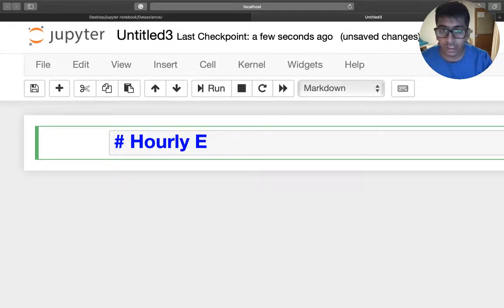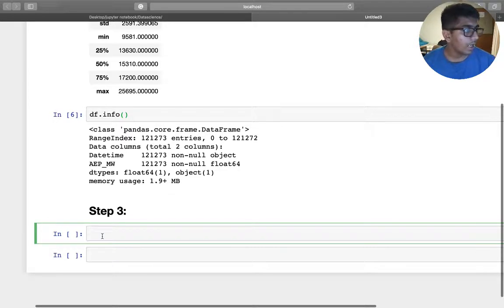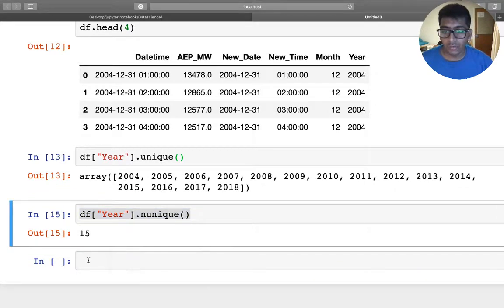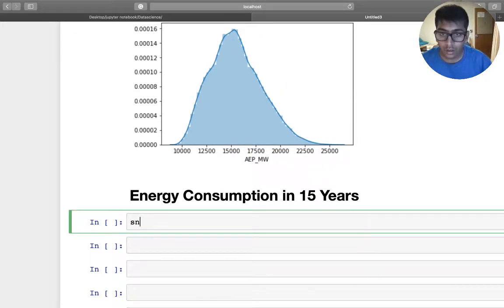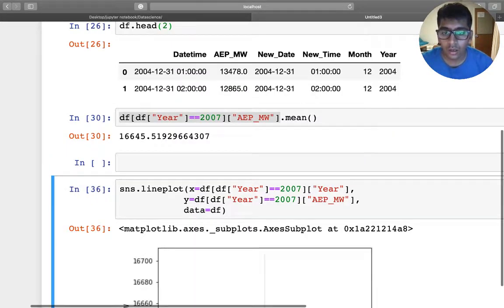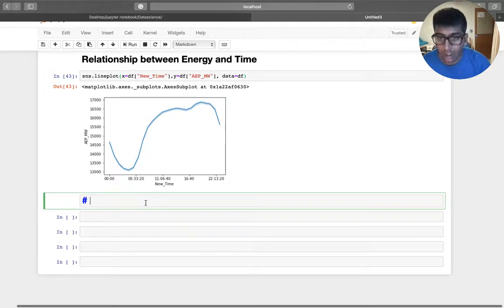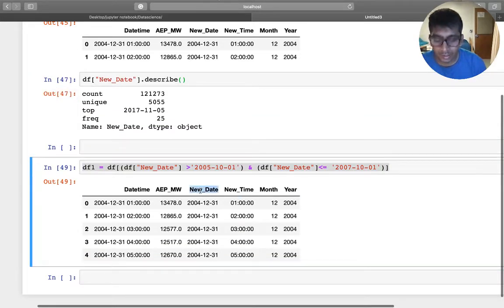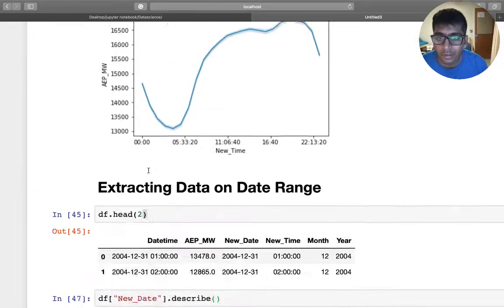Data Analysis using Pandas on 15 Year Energy Data Step by Step